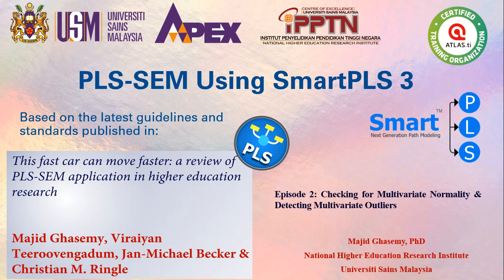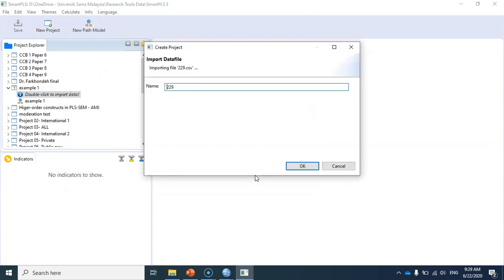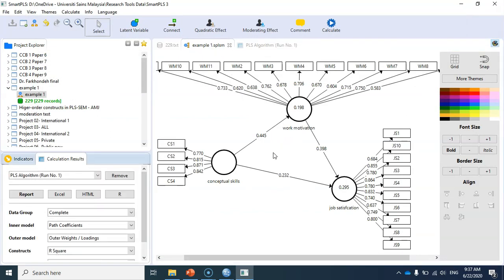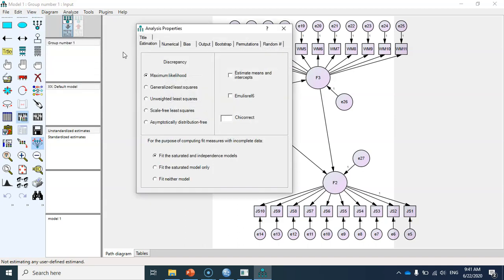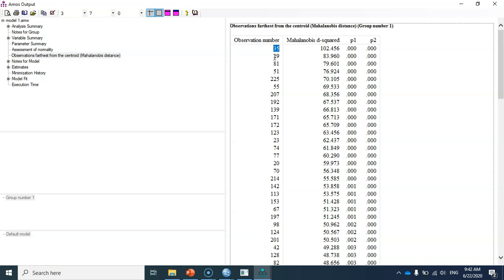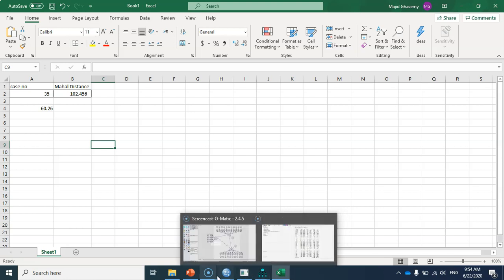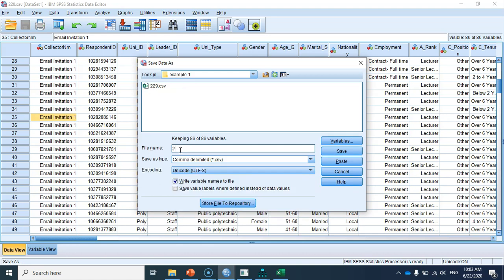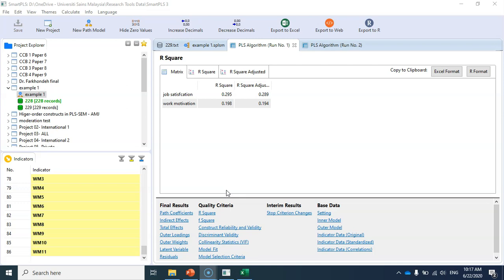#2 Multivariate normality and multivariate outliers in PLS-SEM analysis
This fast car can move faster: a review of PLS-SEM application in higher education research